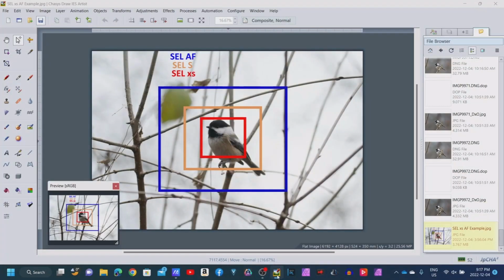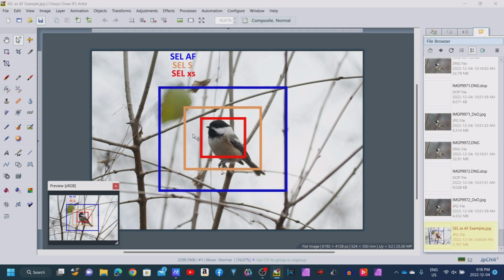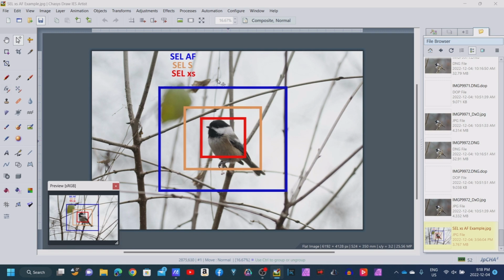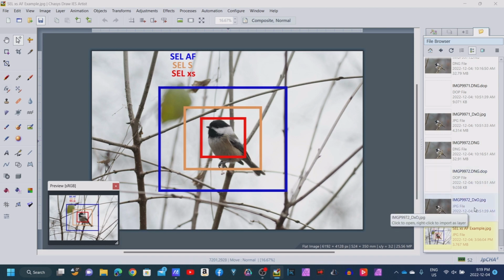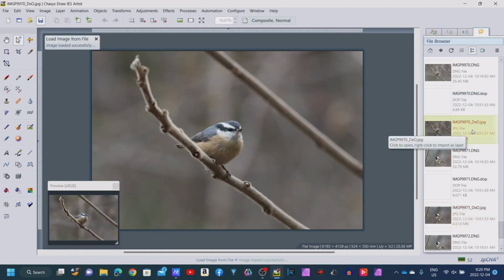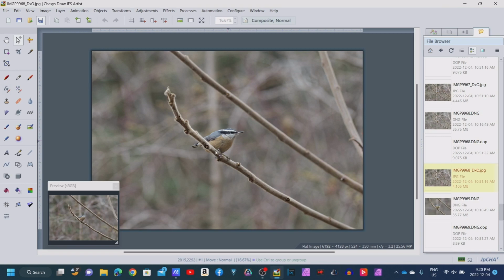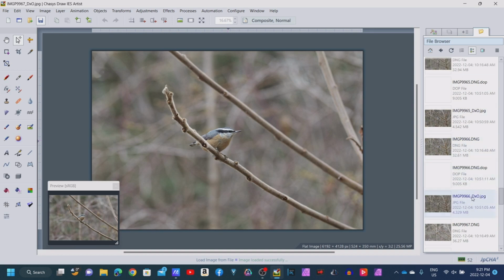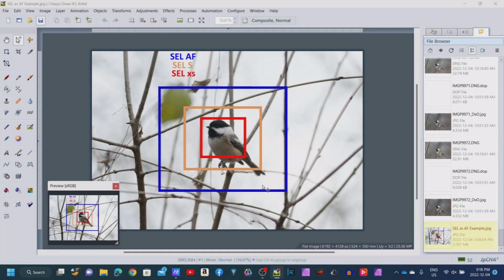Does the New PENTAX K-3 Mark III Firmware 1.70 AF SEL xs REALLY work?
So we have a new AF selection called "SEL xs" (Extra Small), which is to be smaller than the SEL "S". It's basically spot focus but you can move it around. Let me tell you...
It works VERY well!